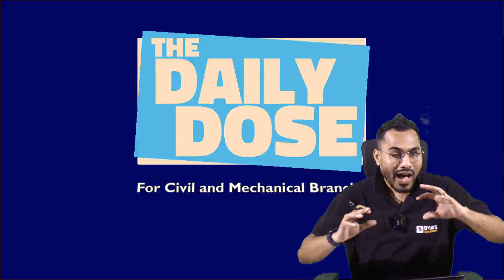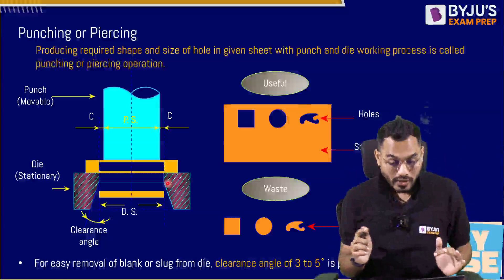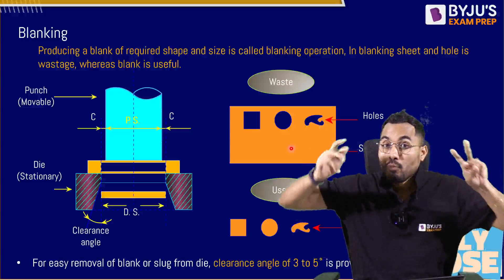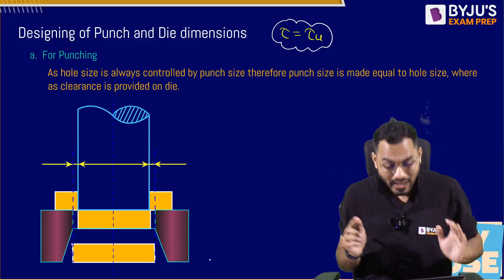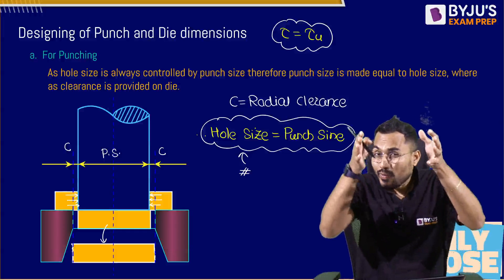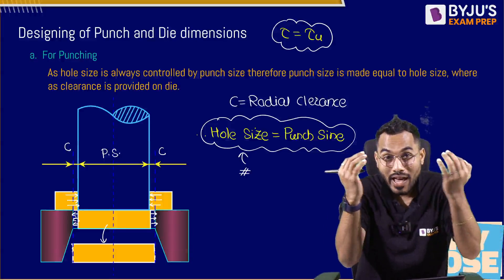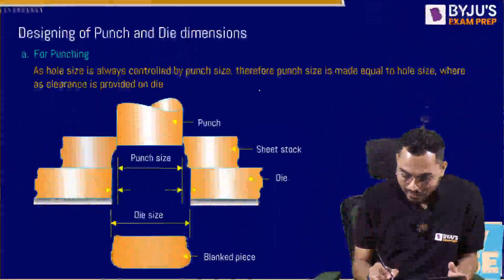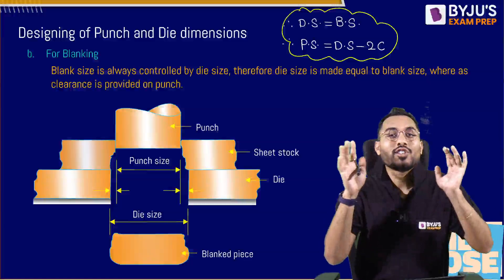Designing of Punch and Die Dimension | Production Engineering | GATE & ESE 2023 Mechanical (ME) Exam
Hi GATE 2023 Aspirants in this free online class, BYJU'S Exam Prep GATE expert Ravindra Thube Sir will tell the concept of "Designing of Punch and Die Dimension" in Production Engineering of Mechanical Engineering (ME) for the GATE Mechanical Engineering Exam (ME) 2023 Exam.